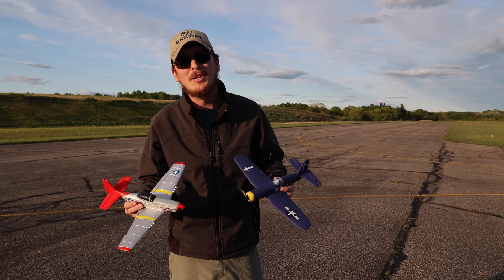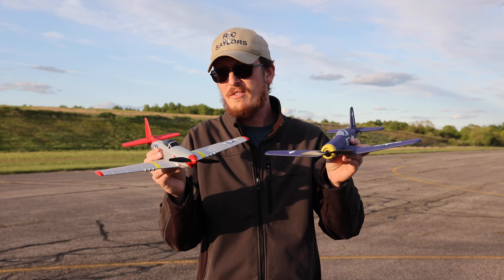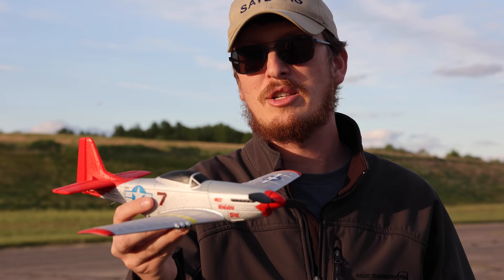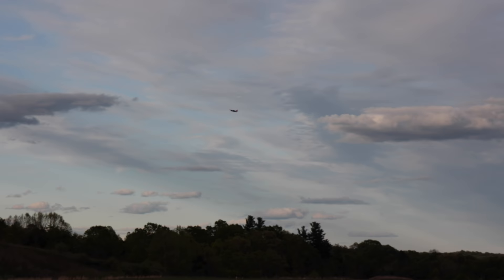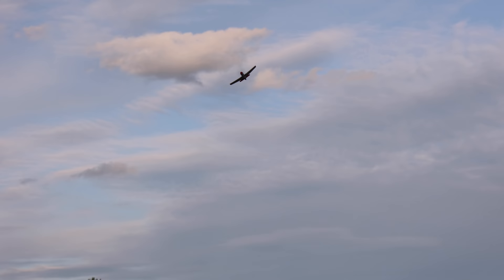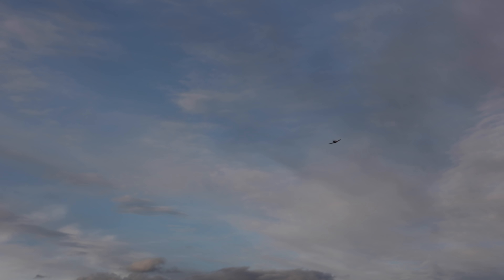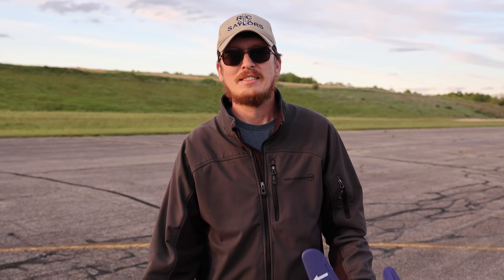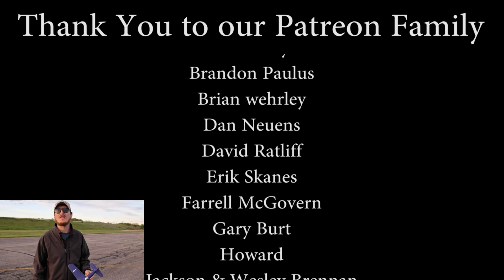BEST & CHEAPEST RC WARBIRD PLANES!!! - 2 Years in a Row!! - TheRcSaylors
For two years in a row, these rc warbird planes have been named the best cheapest rc planes money can buy on TheRcSaylors.  The Eachine p51, corsair, and t28 trojan are amazing budget rc planes.  Coming in around $100, these rc warbird planes are very easy to fly...PLUS they won't break the bank if crashed.  Let us know if you think these rc planes deserve the title of best cheapest rc plane for 2020 and 2021 in the comments.

Support TheRcSaylors